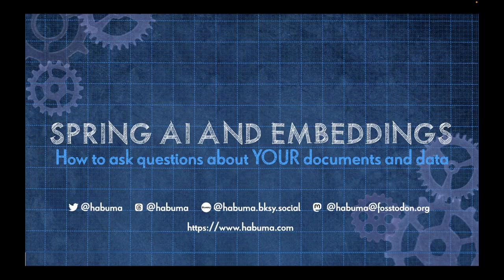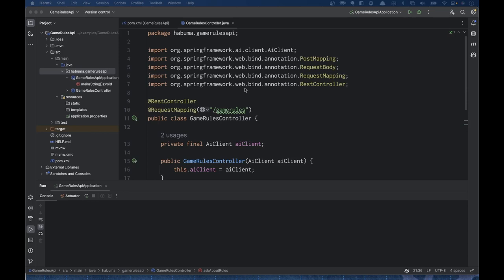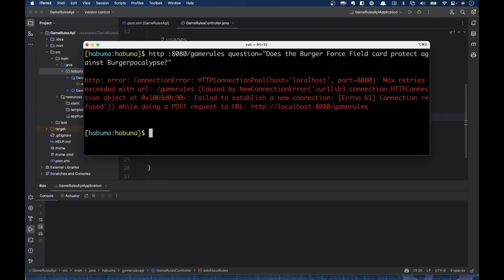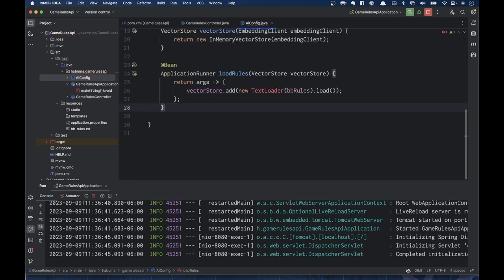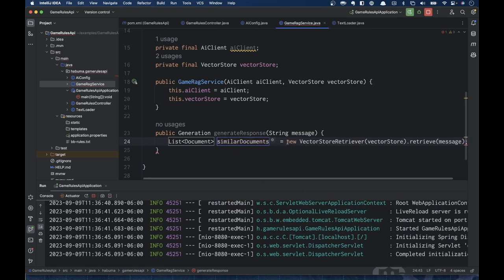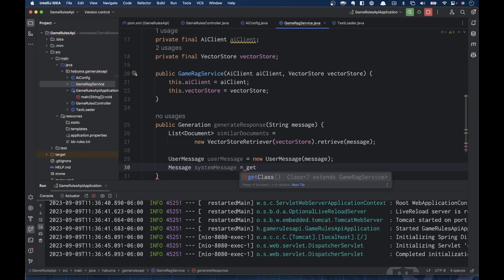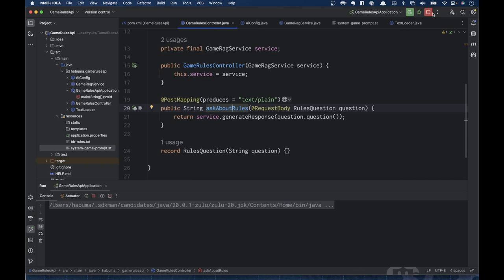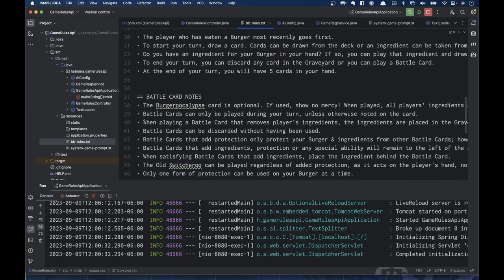Spring AI and Embeddings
Note: This video was created with a much older, pre-1.0.0 version of Spring AI. Things have changed dramatically since that time. I keep it around for reference, but I have not yet had opportunity to create an updated version of this video.

That said, the session I presented at the jChampions conference is fairly current (although Spring AI is still pre-1.0 and subject to change). Therefore, consider as the most current content until Spring AI changes and I have to create yet another updated video.

Following up on a video I posted recently , in this video I show how to use embeddings and a vector store with Spring AI to be able to ask questions about subjects that the LLM has not been trained on. Specifically, I show how to augment the prompt with the rules for a game called Burger Battle so that I can ask questions about how the game is played.

Incidentally, if you're curious about what Burger Battle is, it is a fun card game created by Andrew Heath. and you can also find it on Board Game Geek

The original Burger Battle is now out of print, but Andrew is running a Kickstarter through September 27, 2023 for Burger Battle II and if you pledge support for it, there's an option for getting the original Burger Battle game as well. for more details.

If you want to learn more about developing with Spring and Spring Boot, check out my book, available wherever tech books are sold or specifically at either of these two URLs:

Or, for something completely different (but still loosely related to AI) have a look at my book on developing voice interfaces for Alexa:

If you enjoy this video, I'd appreciate a thumbs up!